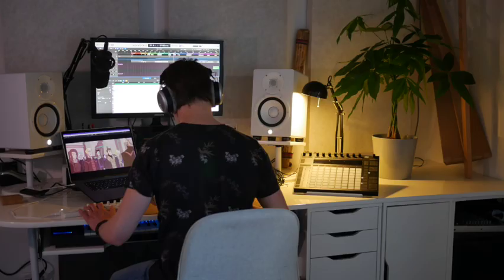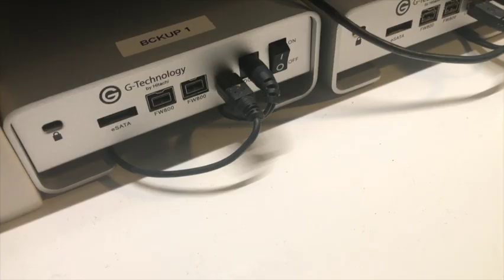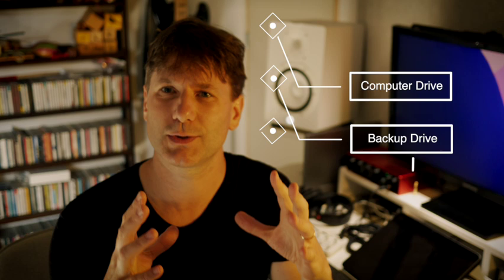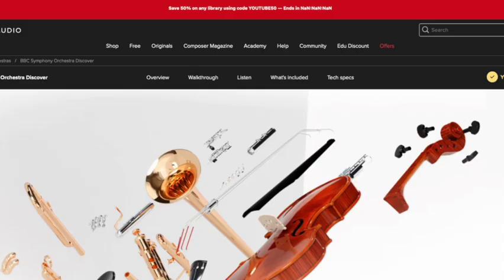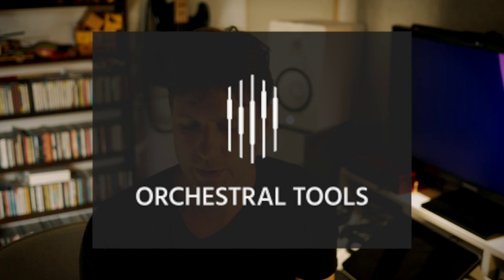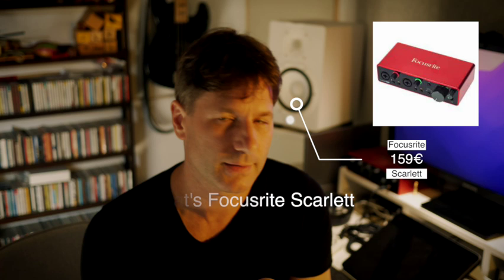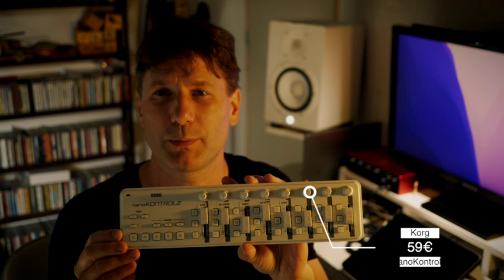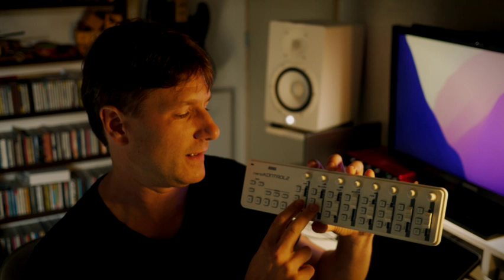ESSENTIAL GEAR for COMPOSING FILM MUSIC (A Beginner’s Guide)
What do you actually need to get started composing music for film? All the juicy details and plenty of useful advice, with at least three different options and price points for each bit of kit. Enjoy!

00:00 - Intro
01:12 - Computer
04:59 - Software
06:04 - Sample Libraries
08:43 - Sound Card
09:33 - Keyboard
10:41 - Headphones
12:58 - Monitors
13:42 - Midi Controller
15:40 - DAW Controller
16:17 - Mics

COMPUTER
At least 16G RAM, 32G is better and 64G or higher is best. It depends on your budget and your ambitions! Minimum 2.4Ghz processor, but you shouldn’t have much trouble getting more power than that these days. This will make exporting your projects a lot faster. Minimum 500G internal HD, but try to have at least 1TB if you can. I recommend a 1TB external SSD for your sample libraries, NVMe if you can. I use Sandisk. Definitely consider an external backup HDD drive, about 2TB should do it, they are not too expensive. A secondary display is very useful, as is a mouse - I use the Logi MX3 for Mac.

SOFTWARE
Logic Pro X - 199,99€ @Apple
Ableton Live - 69 € - 599€ @Ableton
Cubase Elements 59€ - 285€ @steinberg
Digital Performer 499€ @motuTV
Free : Cakewalk /  Reaper / Ableton Live Free version

PAID LIBRARIES MENTIONED
@spitfireaudiollp  Spitfire Albion One, BBC Core, @ViennaSymphonicLibrary  Vienna Symphonic Library, @Orchestral-Tools  Orchestral Tools, @NativeInstruments  Native Instruments, @EWQLTutorials  EastWest Quantum leap, @cinesamples.official  Cinesamples, @8dioproductions  8dio, @AudioImperia  Audio Imperia

SOUND CARDS
@behringer  Behringer U-Phoria UMC22 - 52€
@FocusriteTV  Focusrite Scarlett 2i2 3rd Gen - 159€
@UniversalAudio  Universal Audio Apollo Solo TB3 Heritage Ed. 489€

KEYBOARDS
@AkaiProVideo  AKAI MPK Mini MK3 - 88€
@ArturiaOfficial  Arturia Keystep Pro  - 444€
@MAudioMK  M-Audio Hammer 88 - 422€

HEADPHONES

Closed - DT 770 pro 139 or Sony MDR 7506 99€
Semi-open - Beyerdynamic DT-880 Pro 185€

MONITORS
KRK Rokit RP5 G4 - 145€ each
Yamaha HS8 - 289€ each
Neumann KH 120 A - 664€ each

MIDI CONTROLLERS
@KorgOfficial  Korg nanoKONTROL 2 - 59€
 Nuances Pierre Caillet 225€ 2 faders only
@AudioImperia  Fvde Audio Imperia - 379€ 4 faders

DAW CONTROLLERS
Korg nanoKONTROL 2 - 59€
@presonus  Presonus Faderport V2 179€ - 1 single motorised fader
@behringer  Behringer X-Touch 458€

MICS
Rode NT1 A - 179€
Sure SM7 B - 358€
AKG P170 - 89€
SM 57 - 100€

If you would like to talk about working or collaborating with me please visit my - you will find out more about what I do and how to get in touch.

Underscore by me.